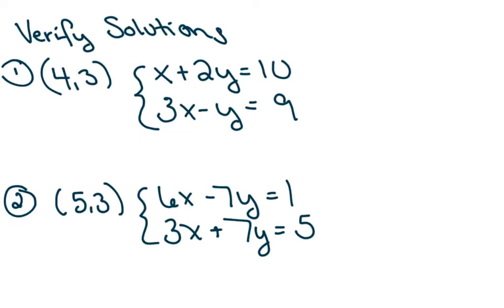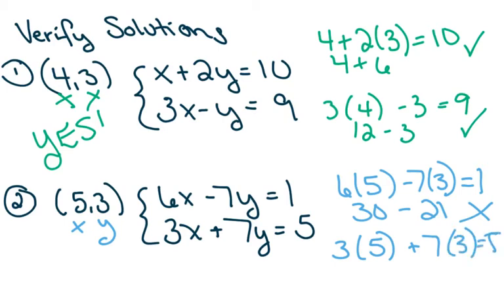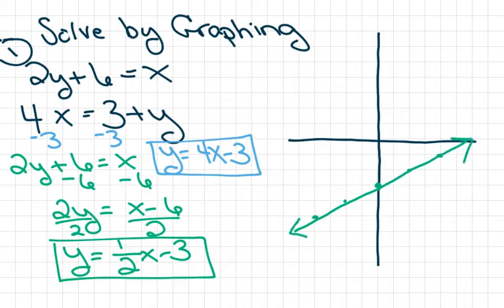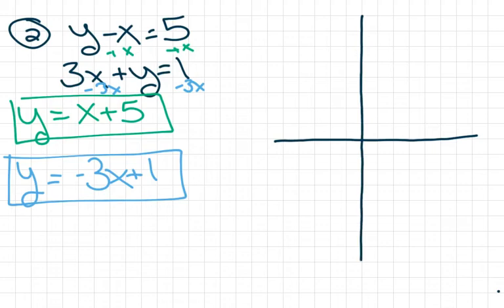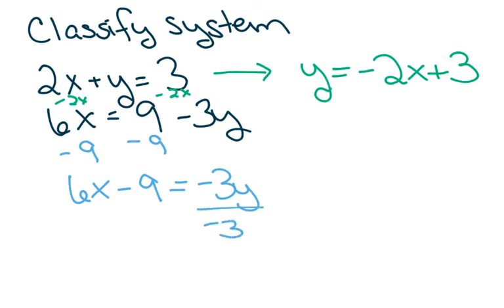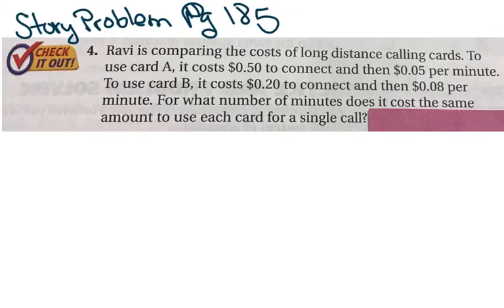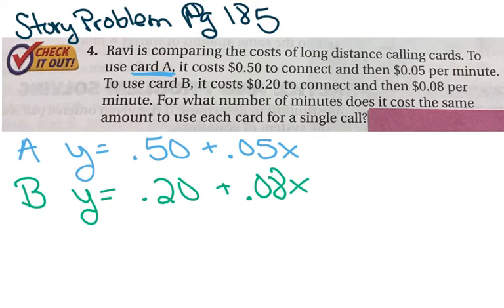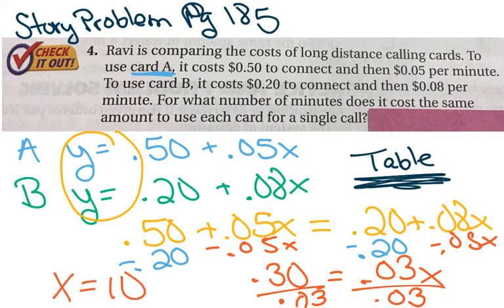September 14, 2020